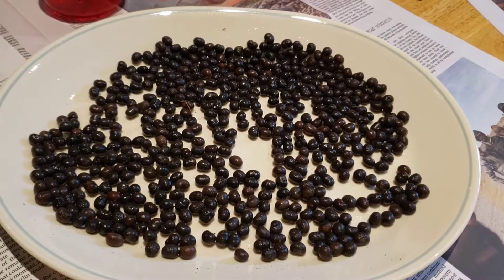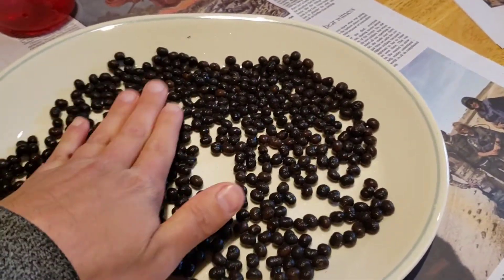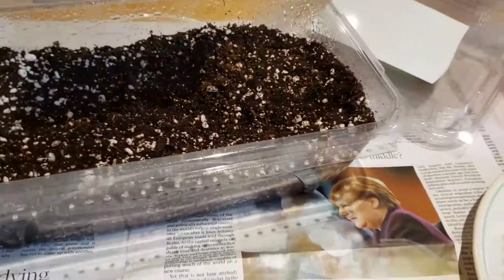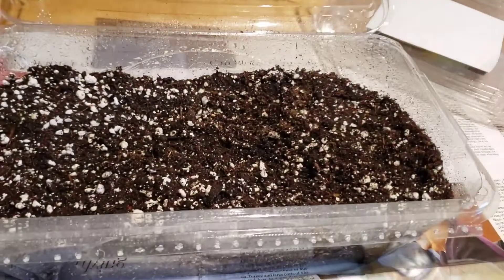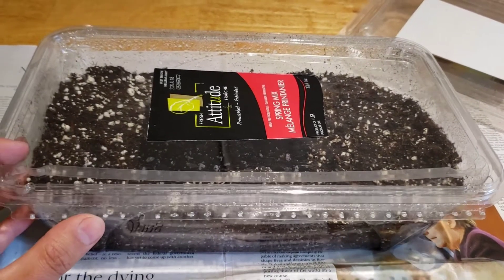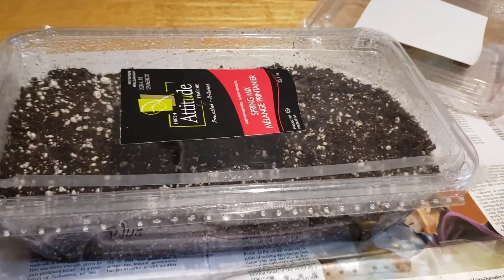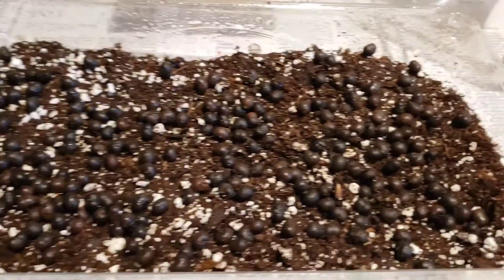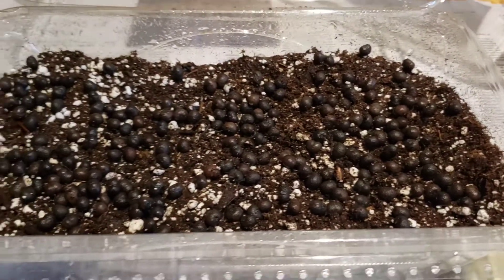How to grow trachycarpus fortunei from seed part 2